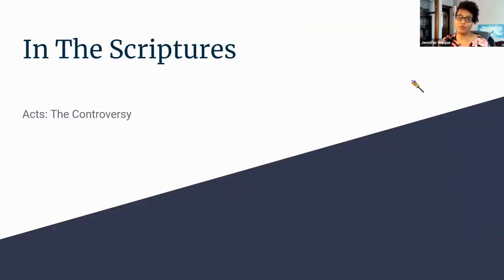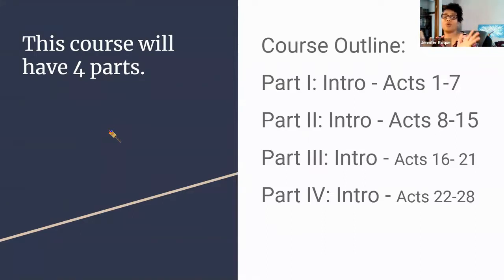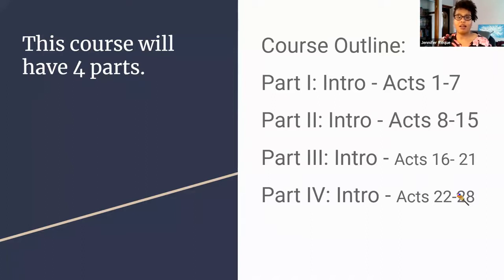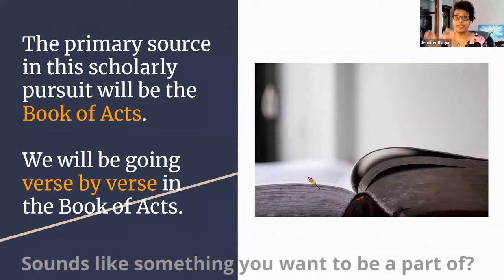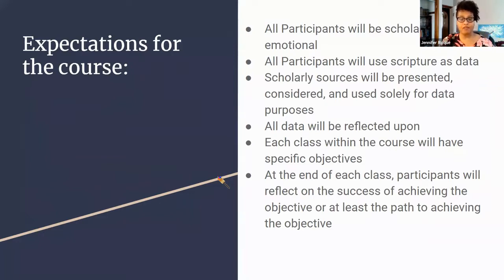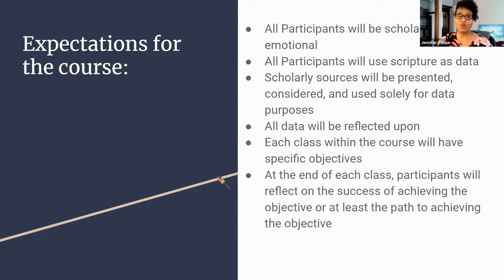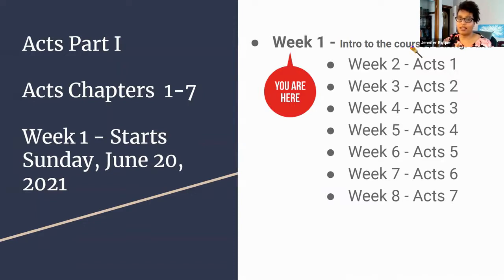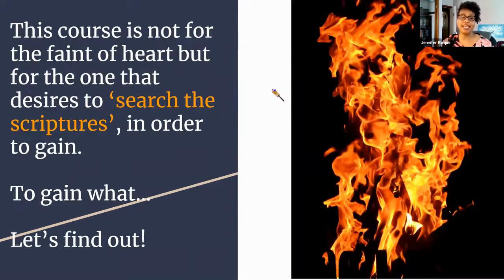In the Scriptures - Acts: The Controversy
It's time to get some answers and understand what's going on in the Book of Acts which is a world post-Yeshua haMashiach.

The course will be starting on Sunday, June 20th so be sure to register at: beconfidentinyourfaith.com to get your place in this limited seating course.

Warning, this course is not for the faint of heart.

Beconfidentinyourfaith.com